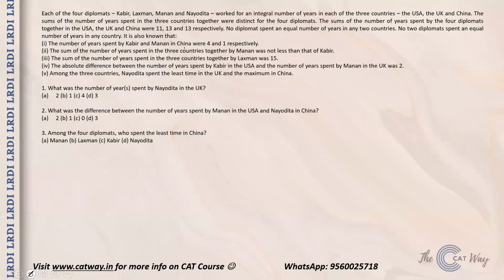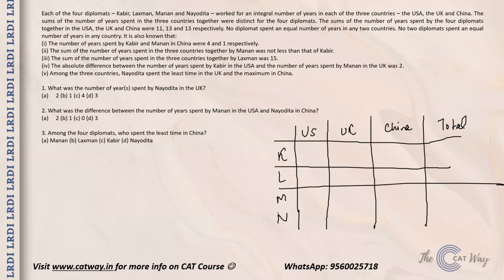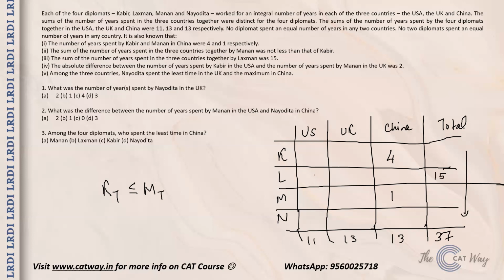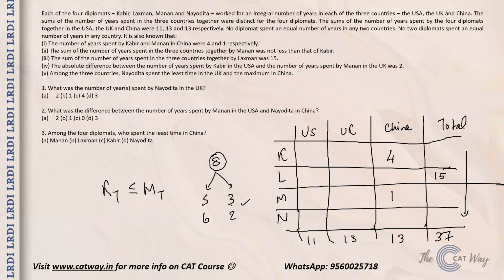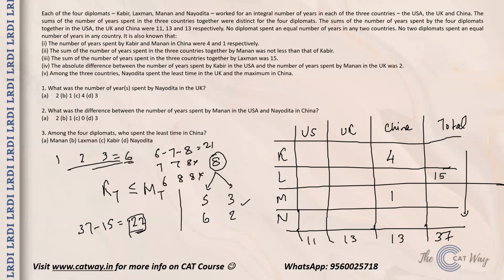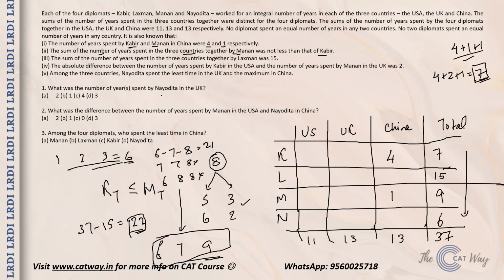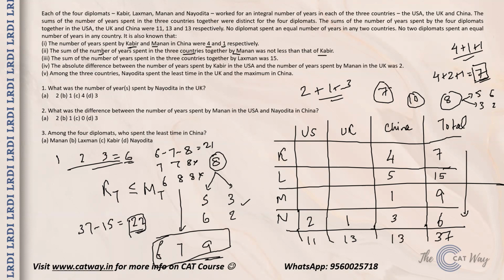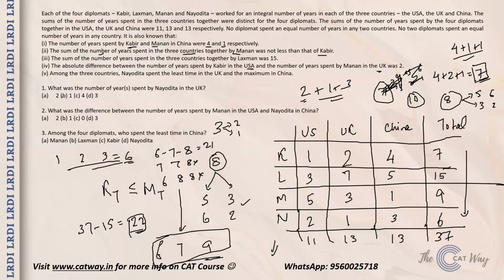LRDI Set | Distribution | CAT | CATWay